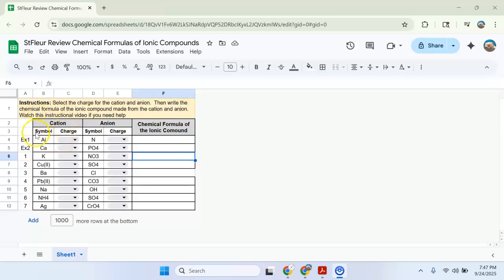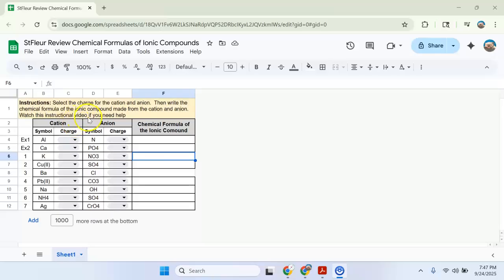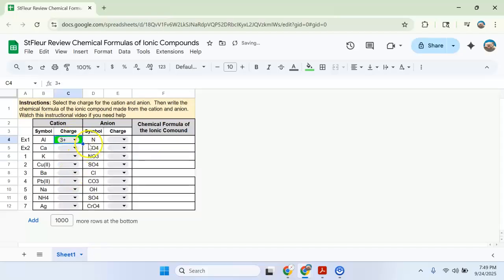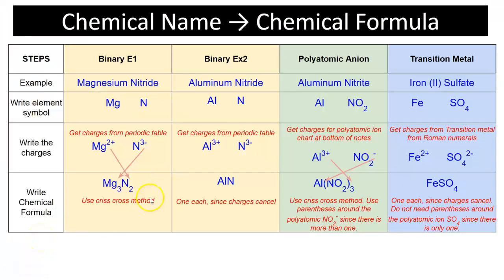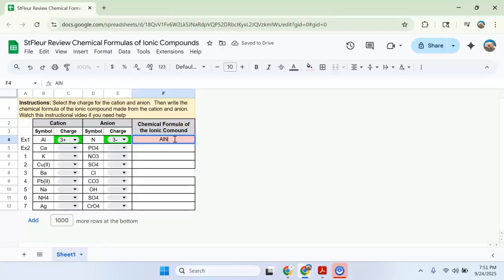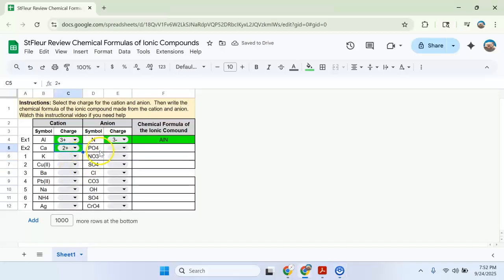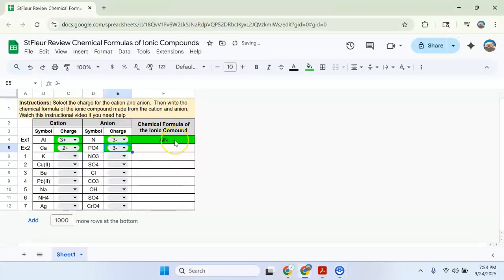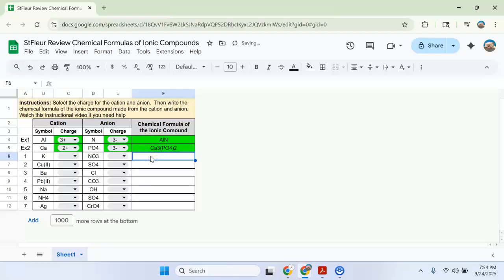Review Ionic Compounds